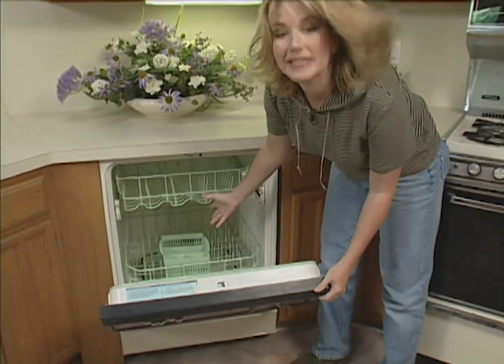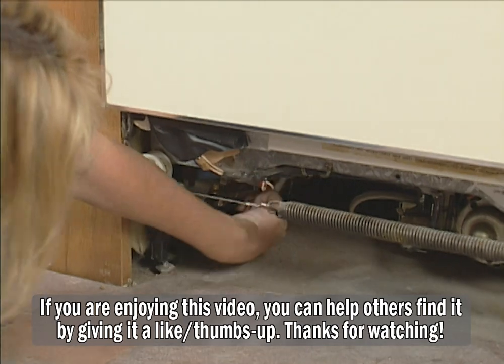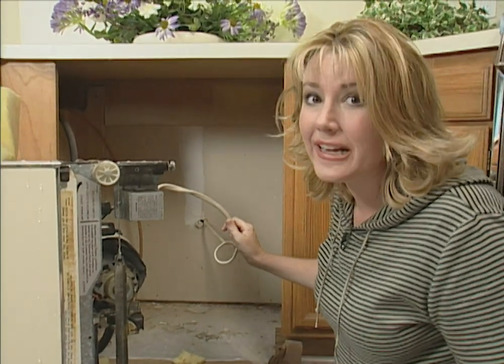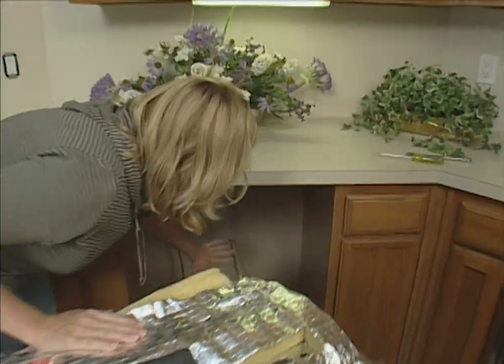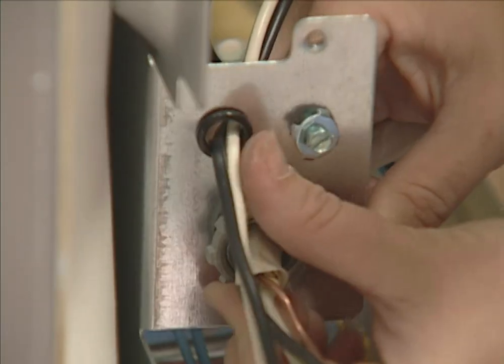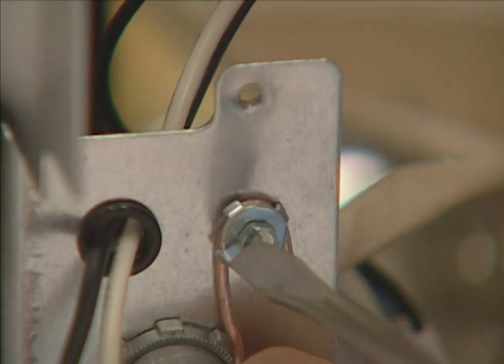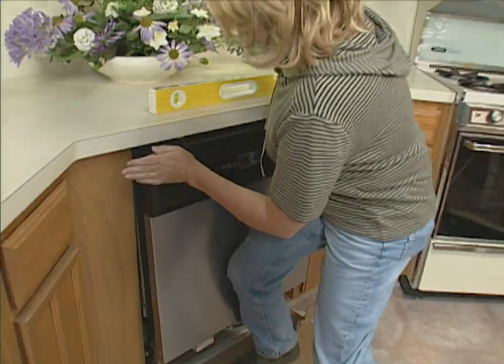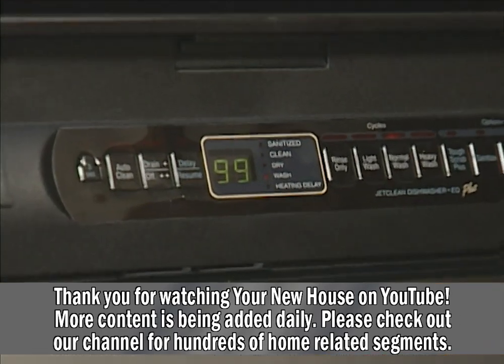Replacing a Dishwasher - Do It Yourself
Note on the last step if you have granite, quartz... you will need to attach the dishwasher to the cabinet instead of the underside of the counter top. Most washers have a place for this attachment, if not use something similar but measure to get the correct size.

MATERIALS
-ratchet
-level
-wrench
-screw driver
-teflon tape
-wire nuts
-90 degree elbow
-nut driver

INSTALLATION
CAREFULLY FOLLOW THE INSTALLATION INSTRUCTIONS FOR YOUR DISHWASHER. Our installation is just a guide for what to expect.

Start by shutting off the power at the circuit breaker and shut off the water under the sink.

Next, remove the drain hose from under the sink. The drain hose runs from the dishwasher to the disposal and that’s how the water is drained from the dishwasher. Use a ratchet to disconnect this and pull it away form the disposal.

Remove the access panel which is this bottom front piece of the dishwasher. It’s held on by four screws.  Use a screw driver to remove the panel.  The toe panel is right behind the access panel and once the access panel is out you can pull out the toe panel.

Now you can disconnect the water feed.  The water feed is a copper pipe that’s at the bottom left near the front of your dishwasher.   Use a wrench to loosen the fitting.  Once it’s loose you can loosen it the rest of the way with your fingers then you can pull it right out.

Then, remove the screws at the top of your dishwasher that connects the dishwasher to the counter top.

You may also want to tape a piece of cardboard to the floor so you don’t scratch the floor when you pull the dishwasher out.

Once the dishwasher is out, lay it on its side so you can remove the electrical wires. Once again, make sure you’ve turned off the electrical power.  Some dishwasher electrical wires plug right into the wall.  Others are hardwired.  If yours is hardwired, you will have to remove the wires. To do this, take a screw driver to take off the cover panel. Then take wire nuts off of wires. There’s also a ground wire which is this copper wire. To remove that you’ll loosen it with a screw driver and it should come right off. Use your fingers to take the romex connnector apart so the wires will pull right out.

Before you put in your new dishwasher check for leaks. Look where your dishwasher was and look for water on the floor or rust stains and do the same thing under the sink.  If you do have a leak, fix it before you install your dishwasher.

You’ll basically put the new dishwasher in... the same way you took the old one out.  First, put it on its side so you can get everything hooked up.  Remove the access panel which is as simple as taking off four screws. Then the toe panel. Don’t be surprised if you have a lot more wires in your new dishwasher.  Chances are it will have a lot more features than the old one.  You don’t have to do anything with these wires, they’re already hooked up, but you do have to hook up the electrical wires that make the dishwasher run.

 Remove the cover plate. Slip the black and white wires through the top hole.  Then take the wires coming from the wall and feed these wires through the bottom hole of the cover plate. (The romex holds all the wires in place while they’re inside the metal box.)

The wires go together the same way they were disconnected. Black to black.. and secure them together with a wire nut.  Then take the two white wires and  use a wire nut to twist those wires together.  Make sure wires are nice and secure.

Now,  take the copper wire, which is the ground wire, and fit it over the green screw. You want to hold it down and then tighten it with a screw driver to hold it in place.

Once you’ve put the cover panel back on, you’ll need to put a 90 degree elbow on the back of the dishwasher so you can make your hot water connection.  The elbow will go at the bottom of the dishwasher, where you unhooked the water line.

Put Teflon tape around each end of the elbow to make sure there’s a nice tight connection. Put the tape on counter clock wise so the tape won’t get bunched up while connecting it.

If you’re water line doesn’t match up check your manual for the size you need.

Then, connect the water line to elbow.   Once you have it secured with your fingers use a wrench to tighten it.

Connect the drain hose. All you have to do is thread it through the cabinets attach it to the disposal secure it with a clamp and tighten the clamp down with a screw driver or ratchet.

Once the new dishwasher is in place make sure it’s straight.   Open the door and put a level on the dishwasher door to see if it’s level.  Adjust the feet by raising them or lowering them to make it level.

The last step is to screw the dishwasher to the counter top or cabinets (if you have granite, quartz...).

Next, turn the water and electric back on and run a test cycle. You also want to check the floor for leaks.